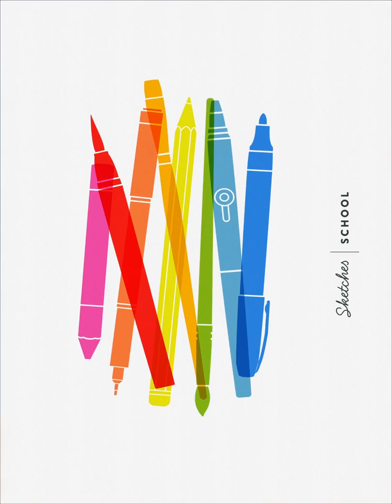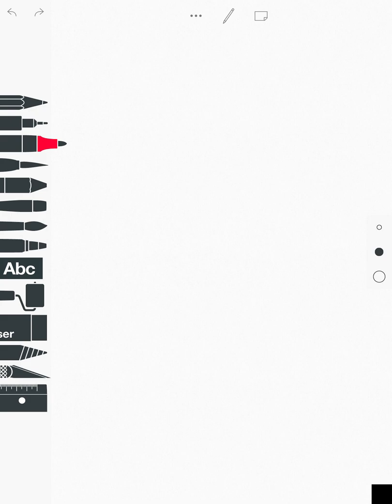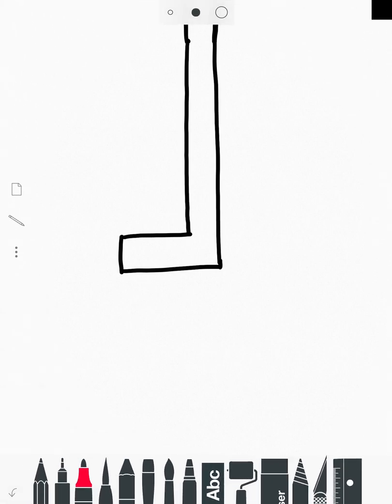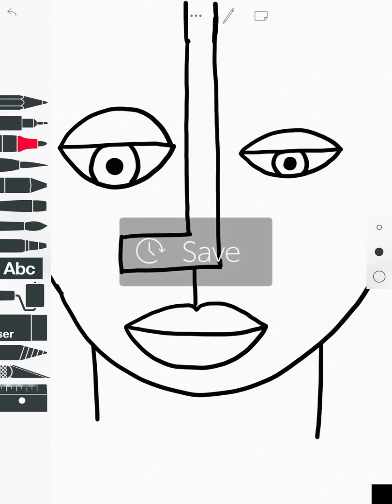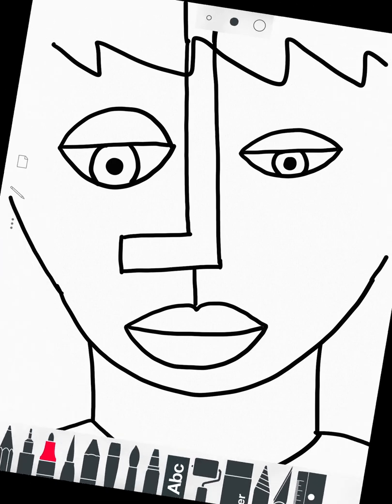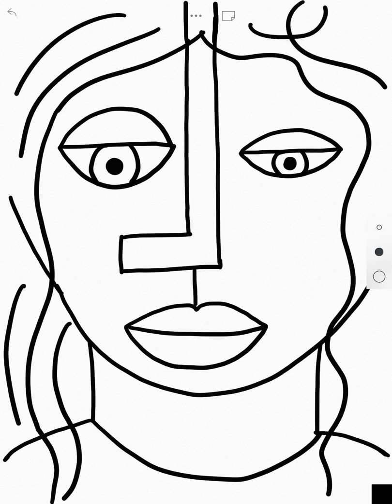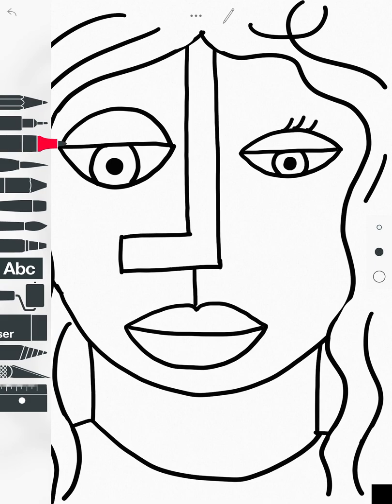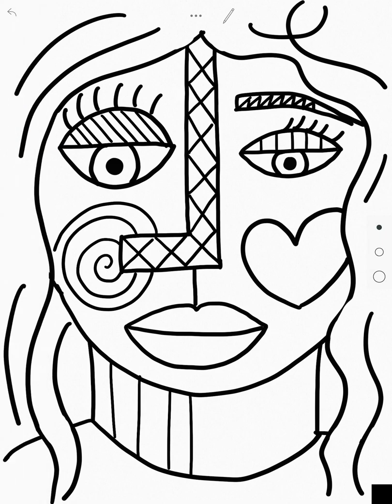Abstract Portrait Guided Drawing